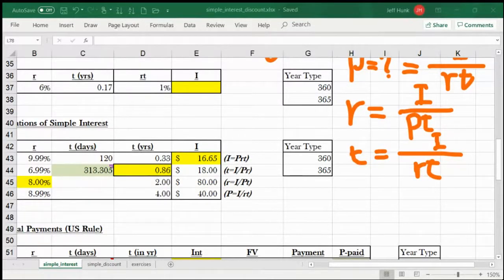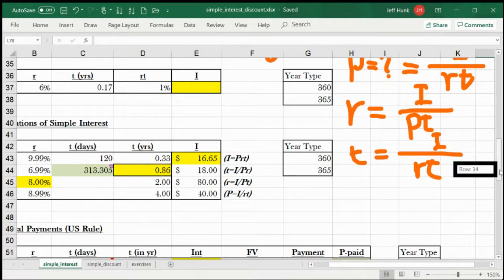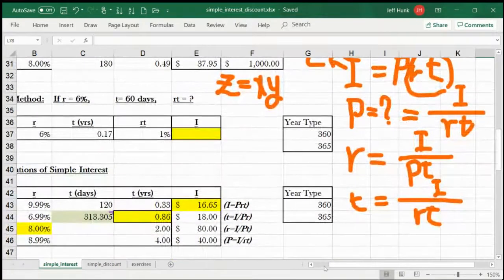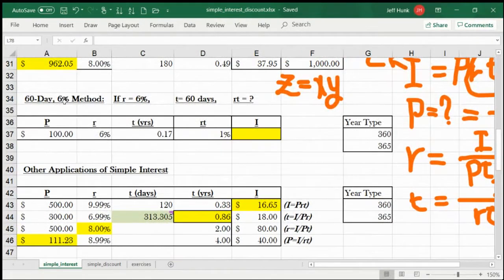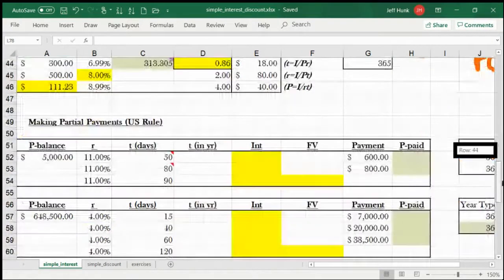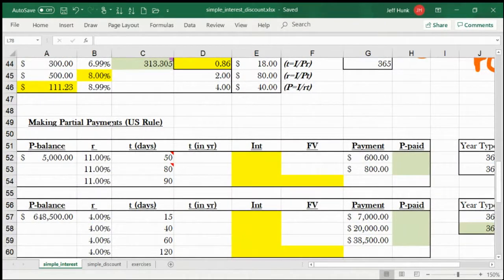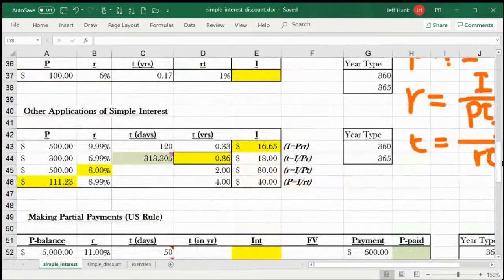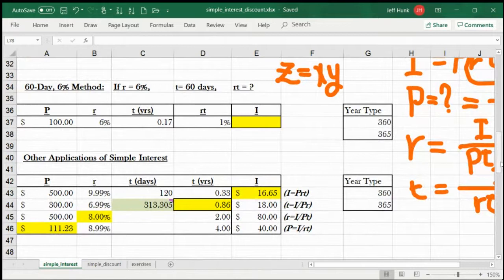simple int 4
Dr. Jeff Hong Algebraic Modeling of Business